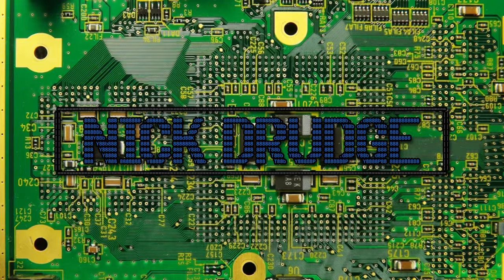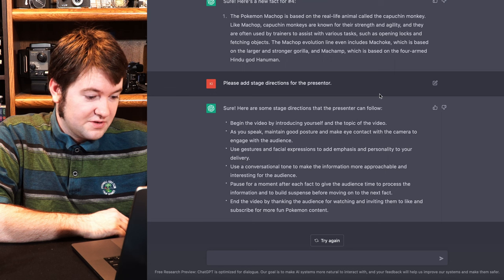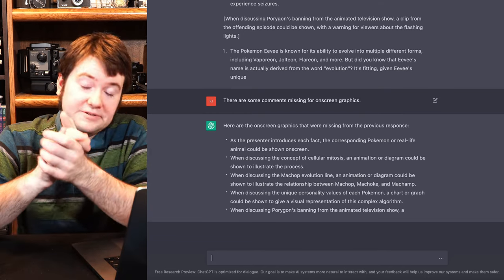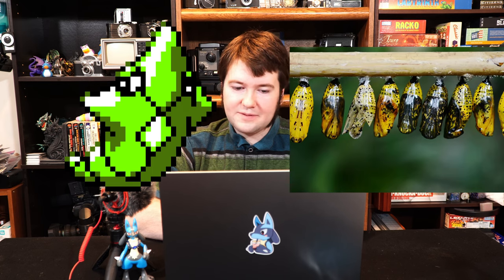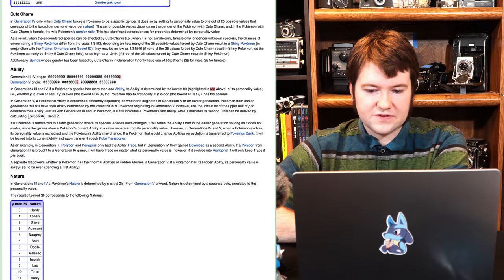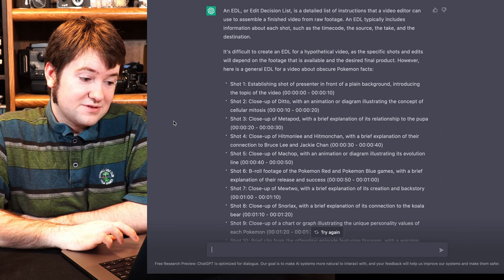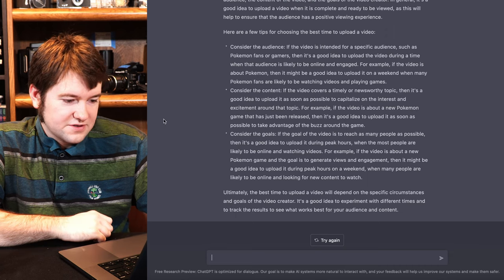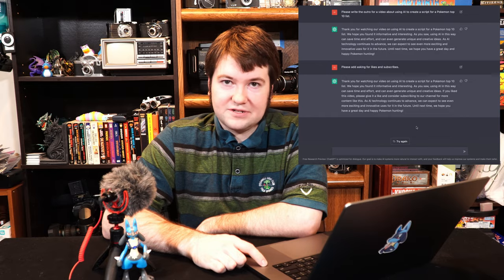AI to Write Your Video Script?! - Pokemon Top 10 Facts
Can I use Open AI's chatgpt to write a "Pokemon Top 10 Obscure Facts" video script, as well as have it give me the notes needed to edit? Let's find out.
**This was recorded prior to the December 15th 2022 Update.